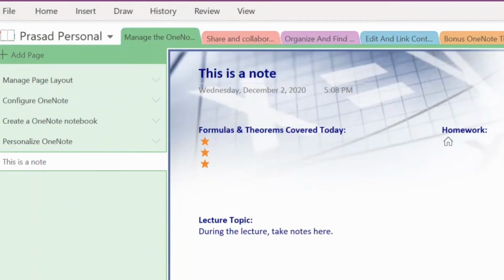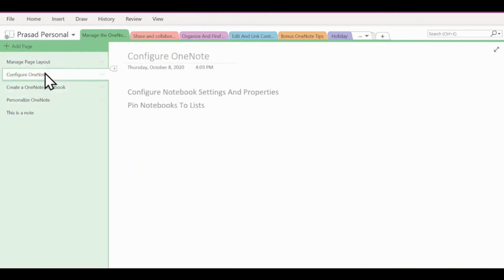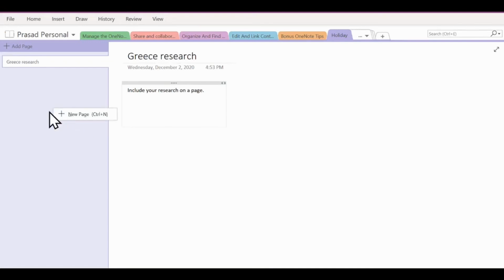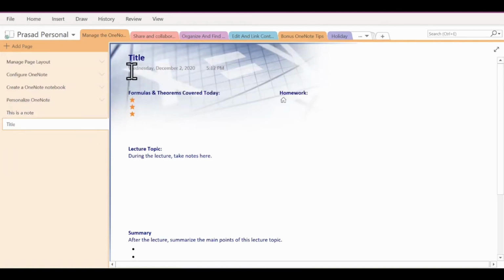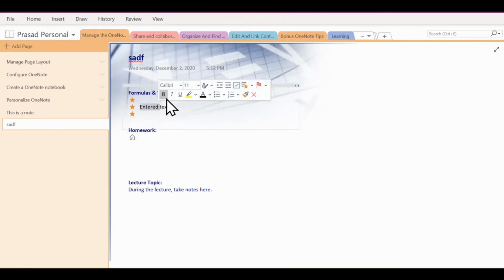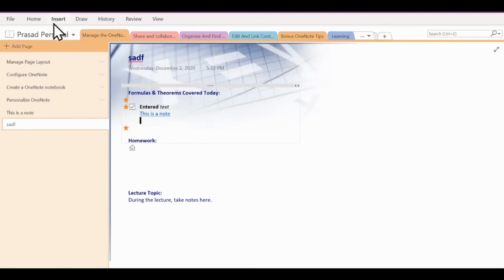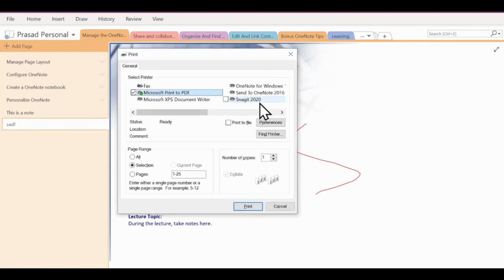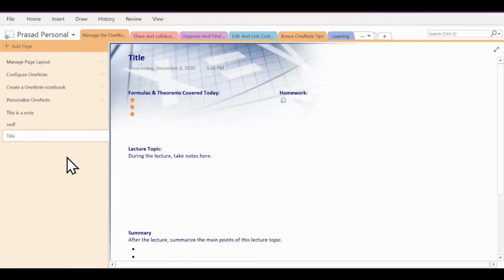How to Use OneNote (Simple Beginner Guide)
New to OneNote? Do Not Miss This Complete OneNote Tutorial

⌛Timestamps⌛

🌻 Links 🌻